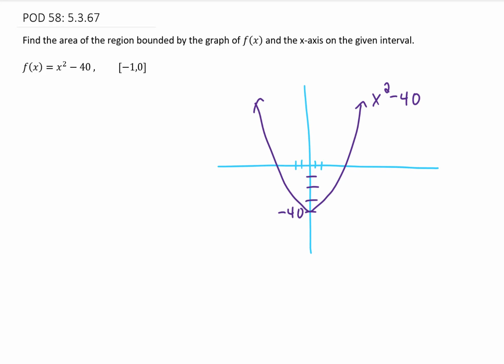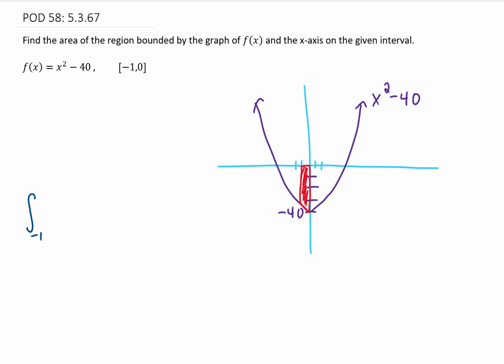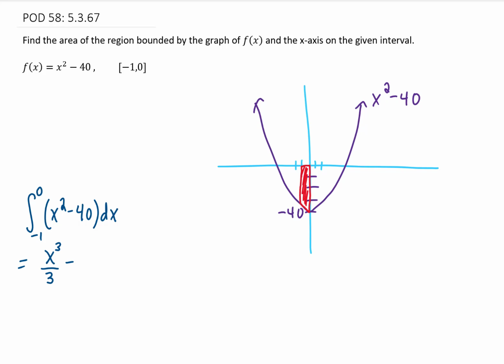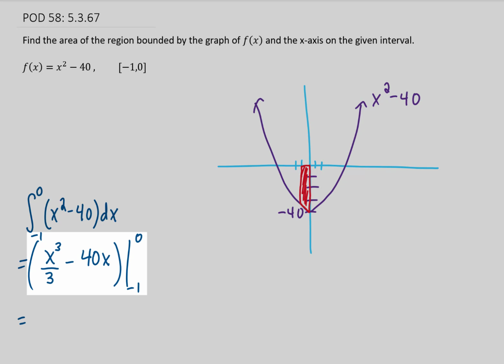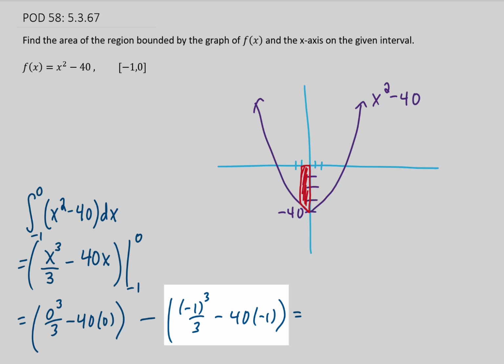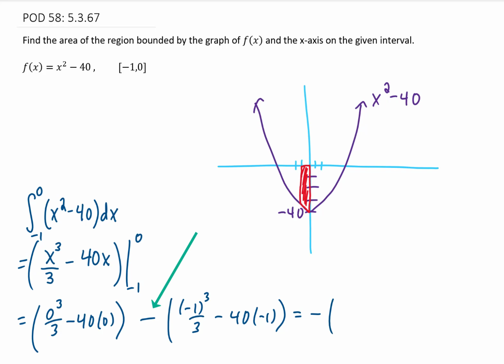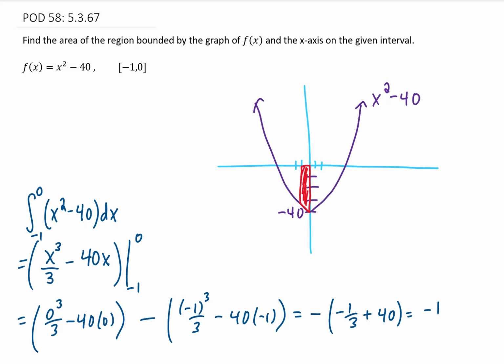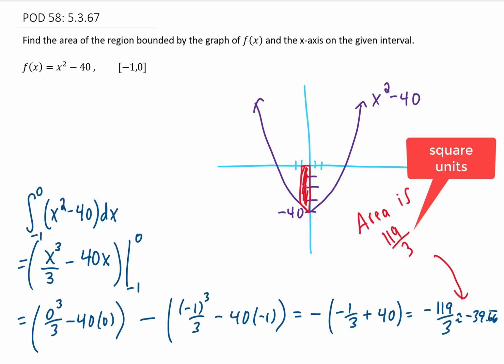Calculus POD 58 Find the Area Using Integrals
Find the area of the region bounded by the graph of f(x)  and the x-axis on the given interval.

f(x)=x^2−40 ,   [−1,0]